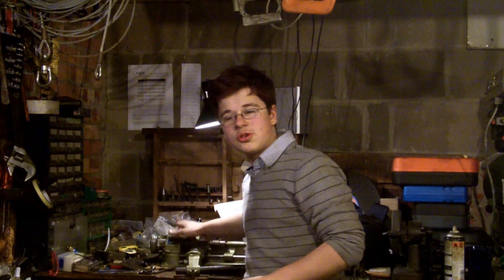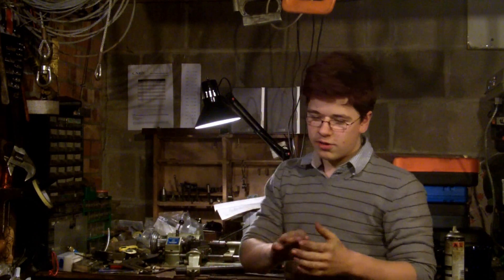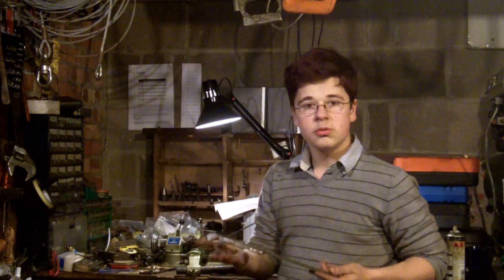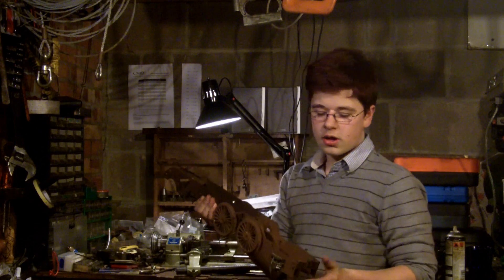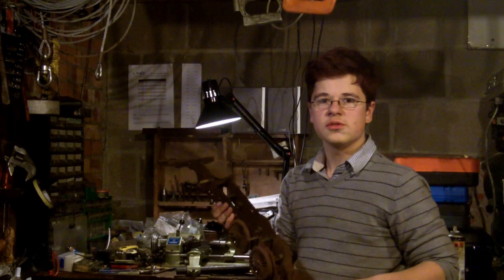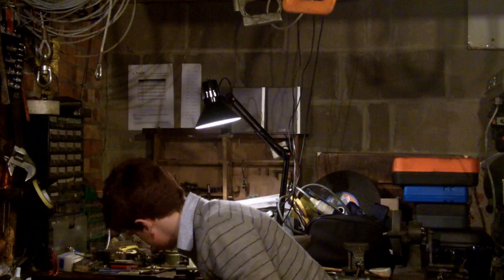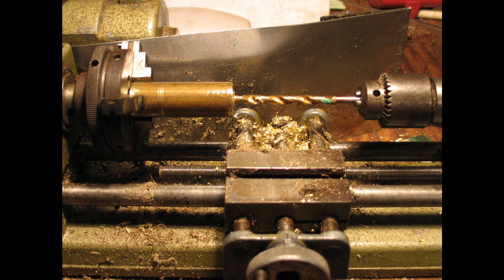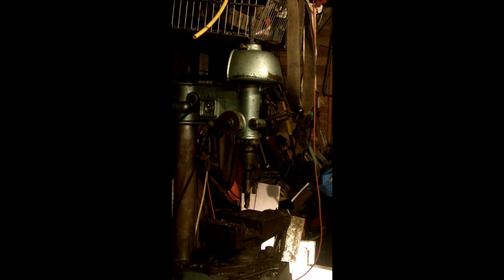A BUDING ENGINEER My workshop and some progress with my Elliott mill and lathe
This is my Elliott machine that i have been given and i have used for much of my early milling and lathe work